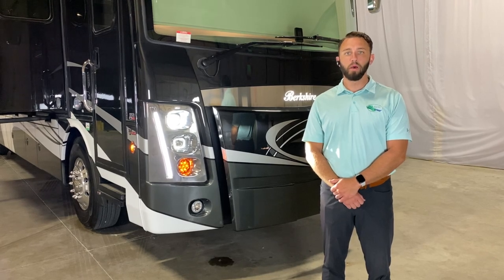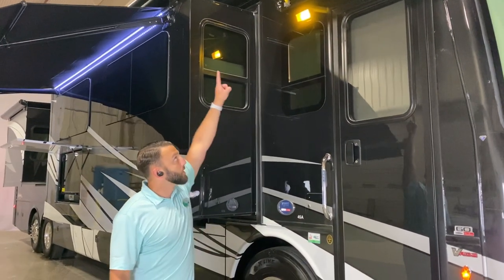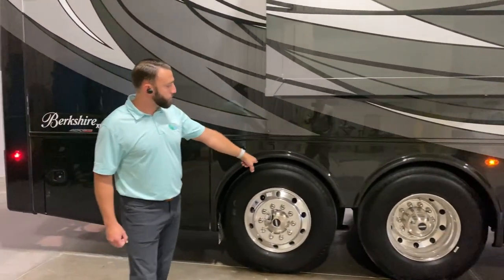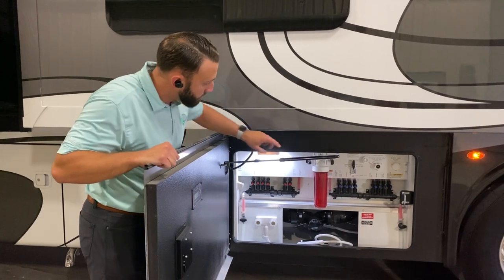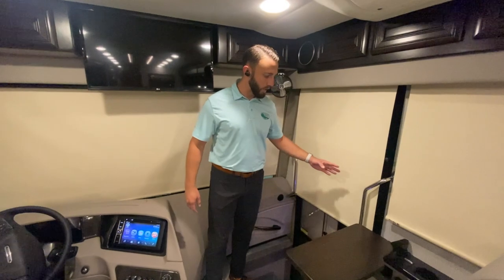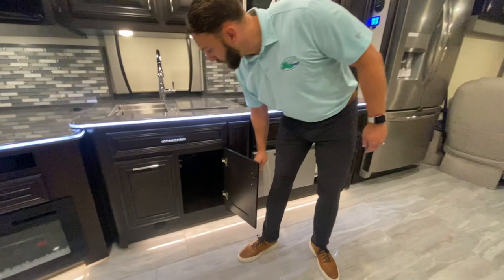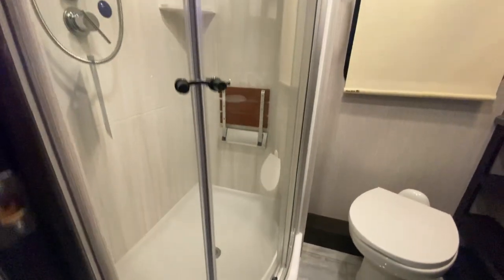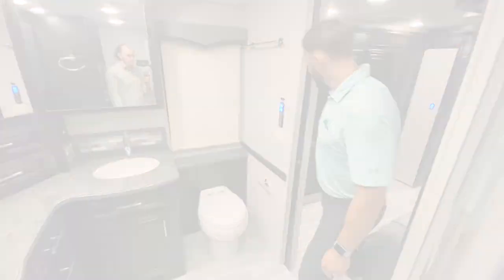Berkshire 45A XLT Walkthrough